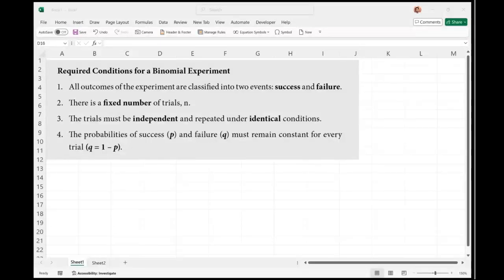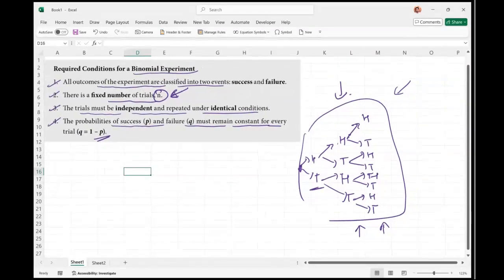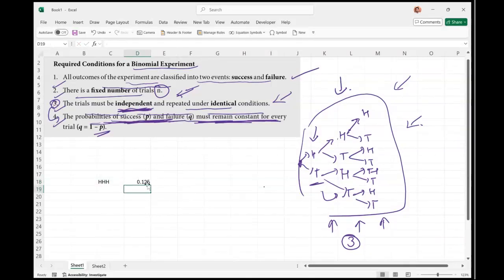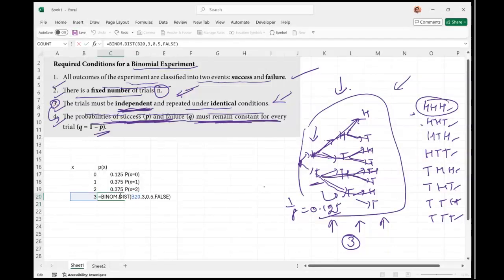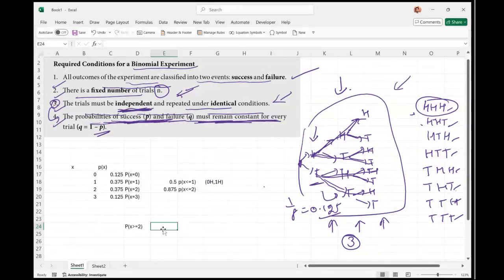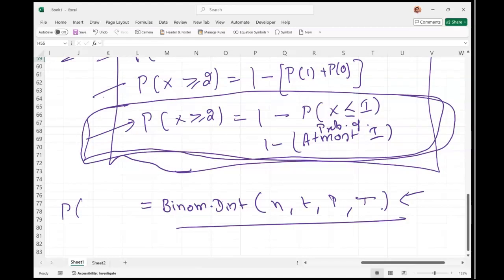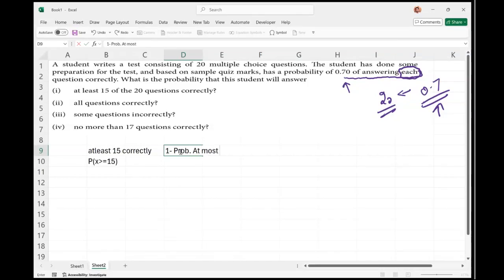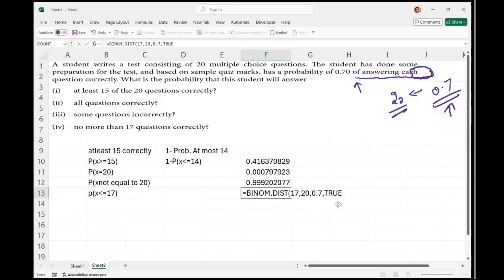Binominal Distribution Chapter 6.2